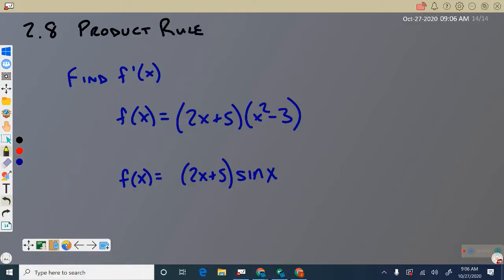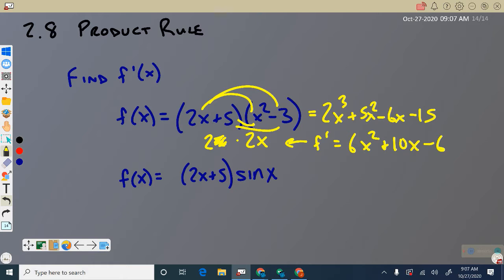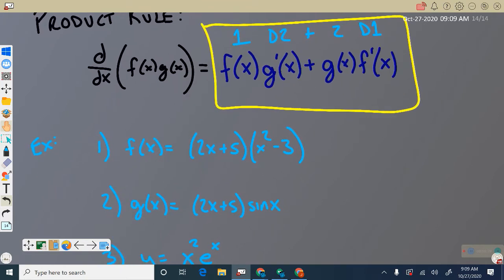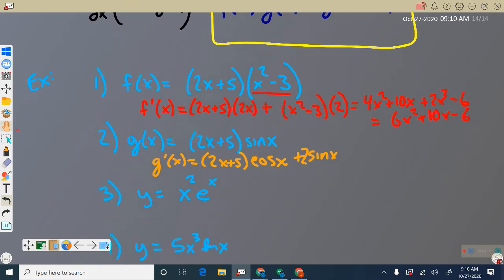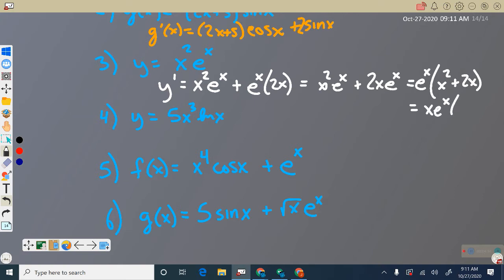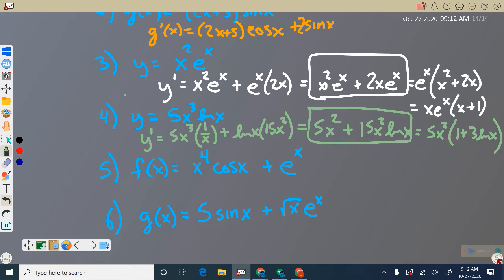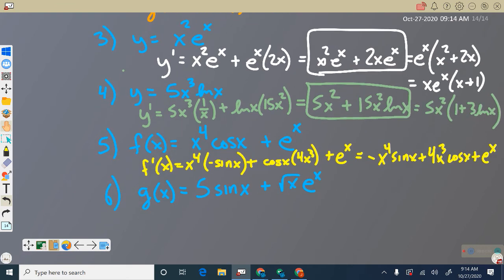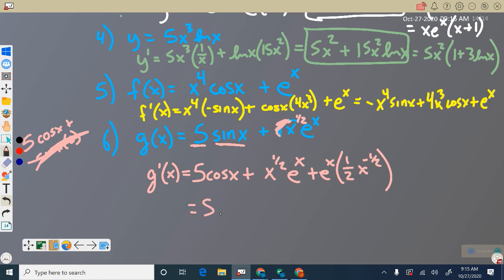2 8 product rule